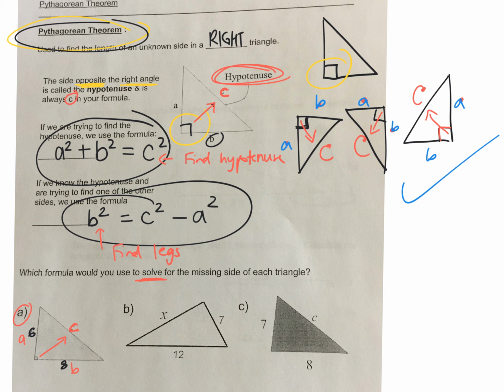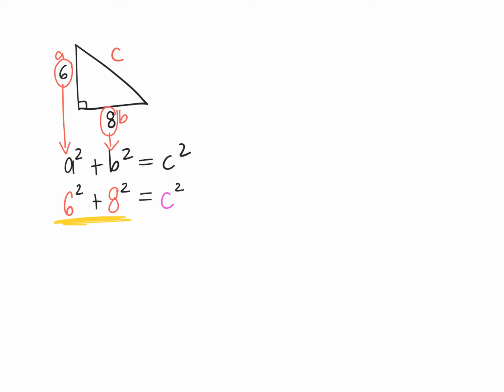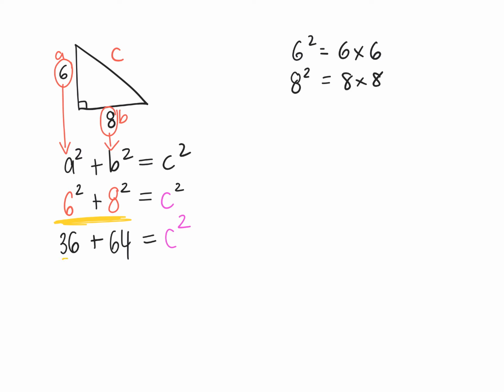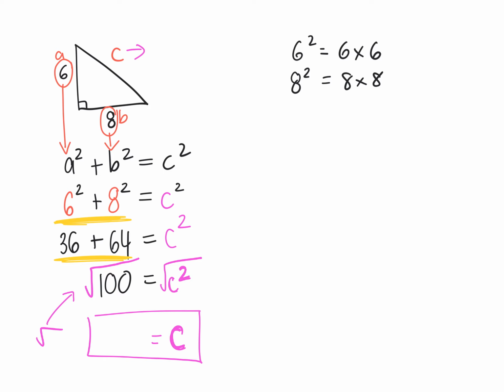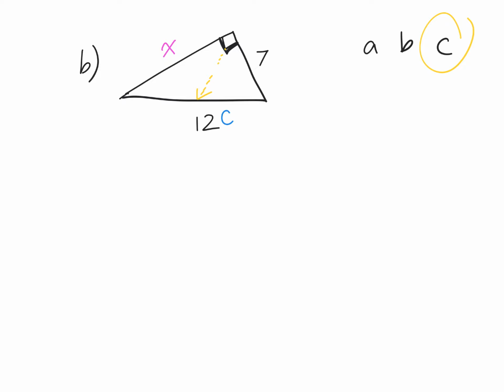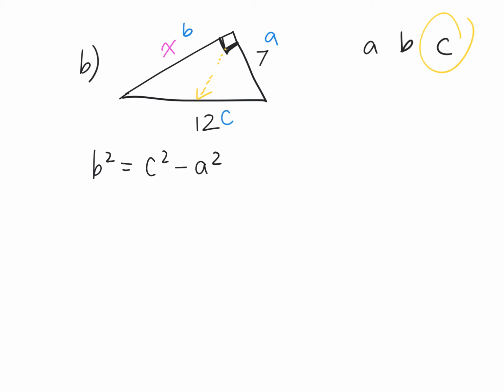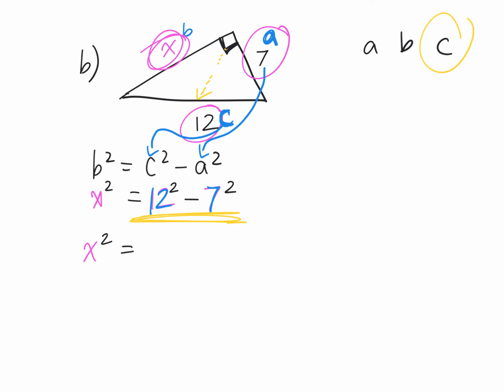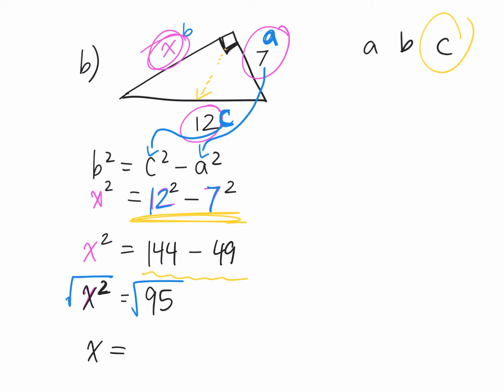How to use pythagorean theorem to find side length 2.1 gr 9 applied